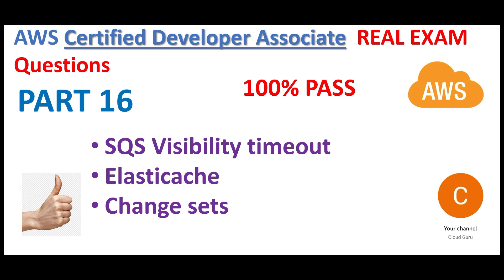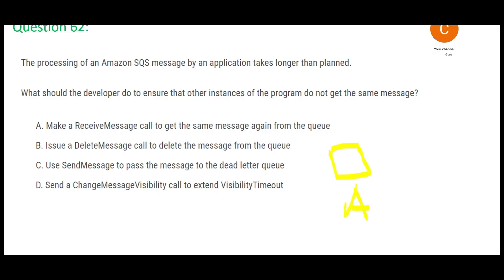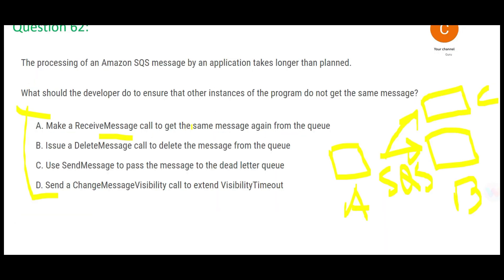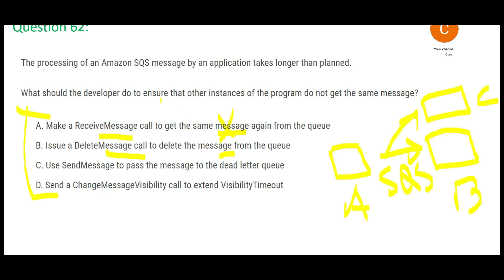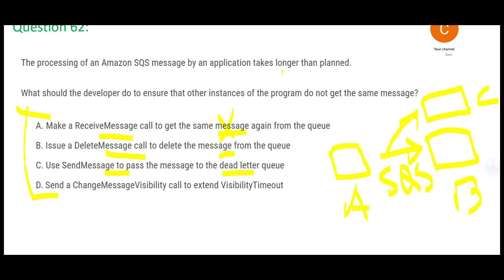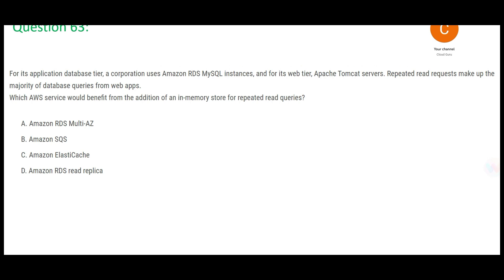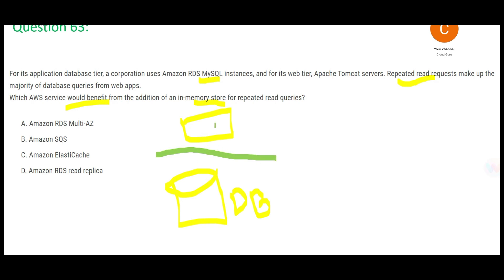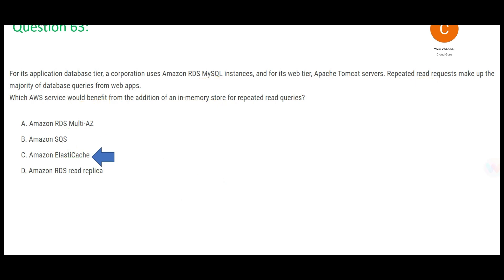PART 16-AWS Certified Developer Associate Real Certification Questions